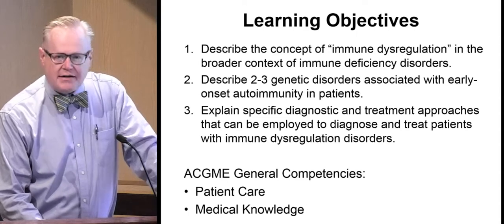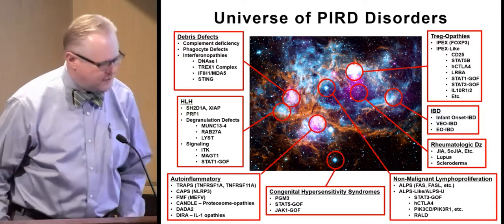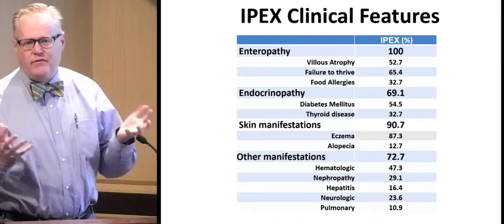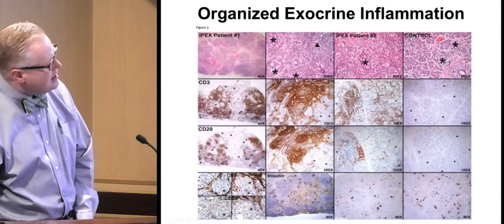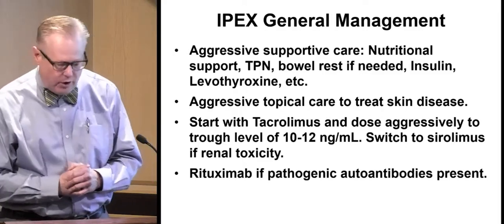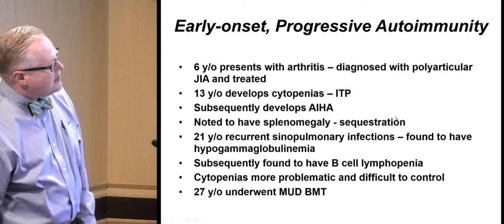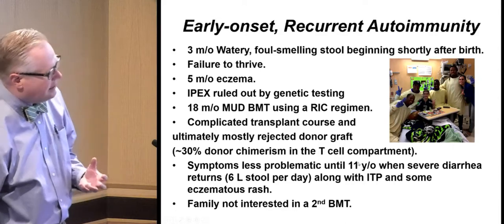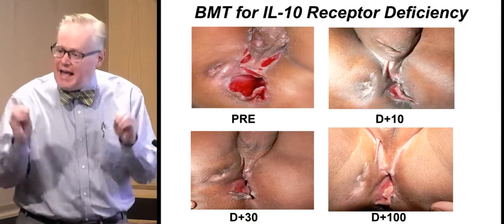March 22, 2018: Born to Develop Autoimmunity: A Story with Utah Roots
Troy R. Torgerson, MD, PhD
Associate Professor, Department of Pediatrics
University of Washington
Principal Investigator, Seattle Children’s Research Institute